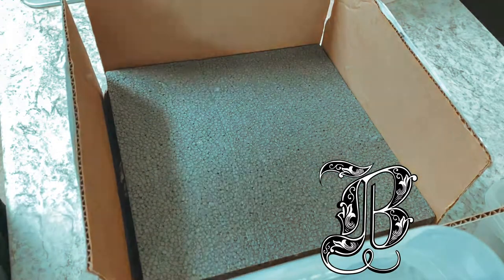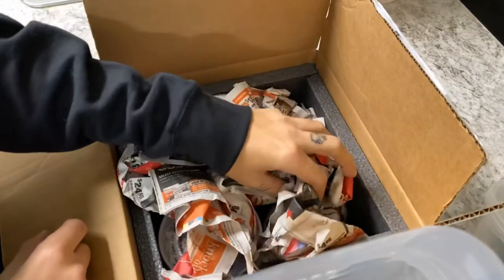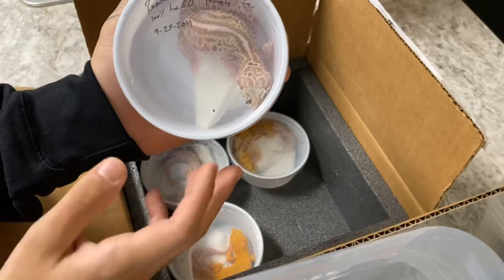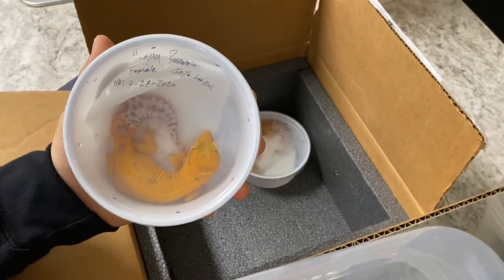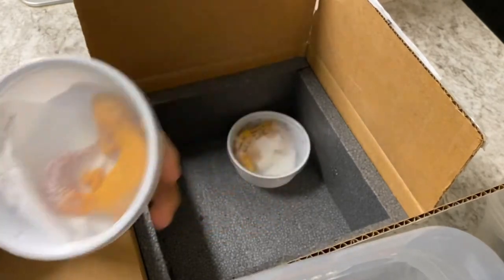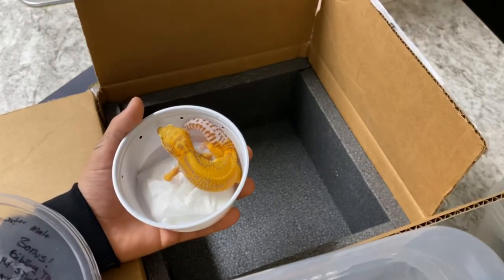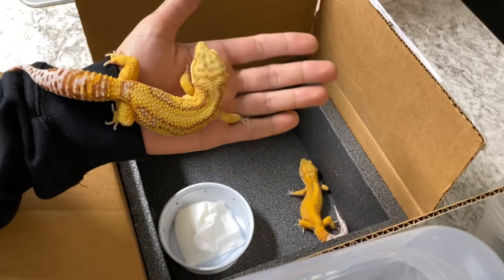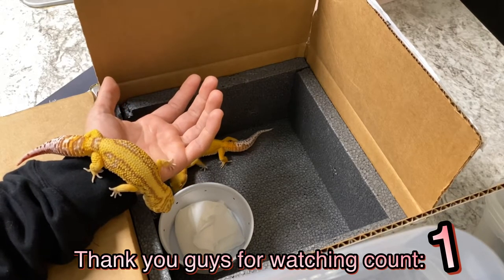Reptile Unboxing - Christmas Edition 2020 *Powerhouse Project*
Fun little unboxing video of Gem Snows from Ramsey’s Reptiles. Thanks Chad! Shoutout to my Gecko Peasants!! Love ya fam!

Follow and keep up to date with all of our social medias!

BE SURE TO FOLLOW AND SUPPORT MY FELLOW BREEDERS & ARTISTS who helped make this video possible!!